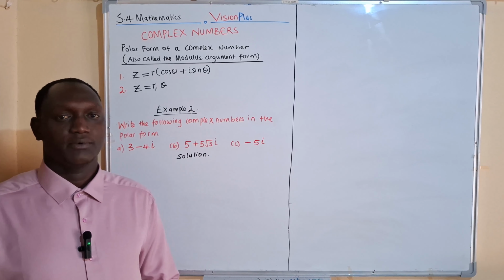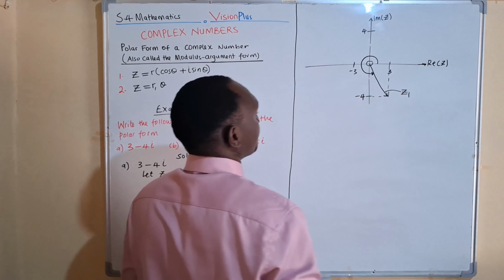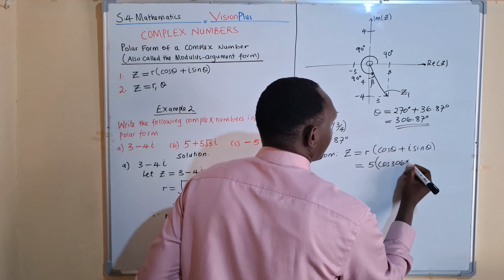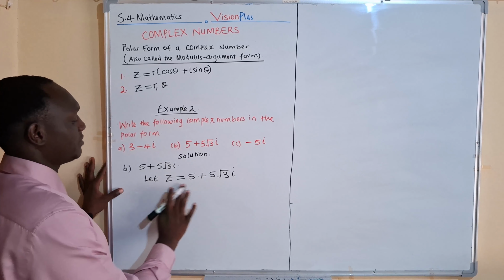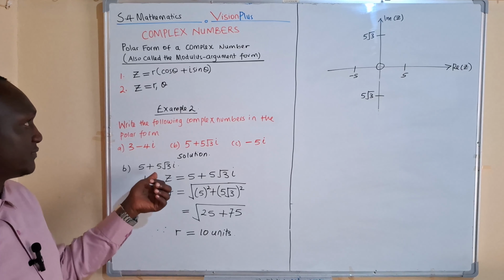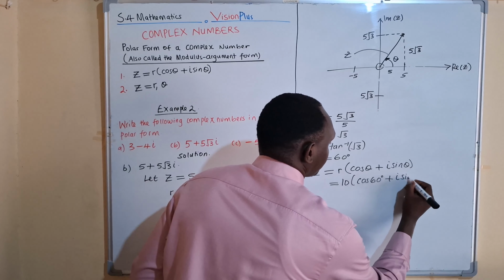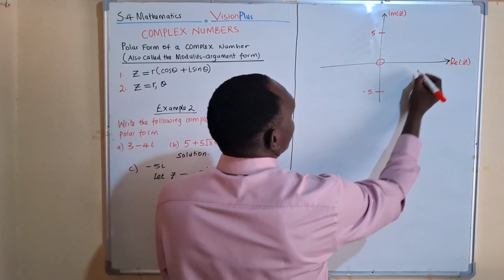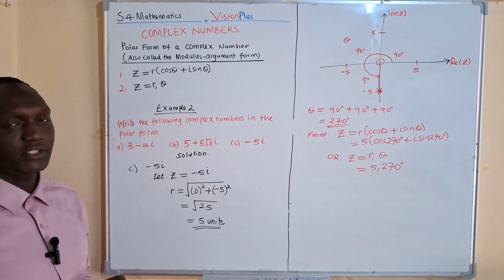Cartesian to Polar Form Example 2